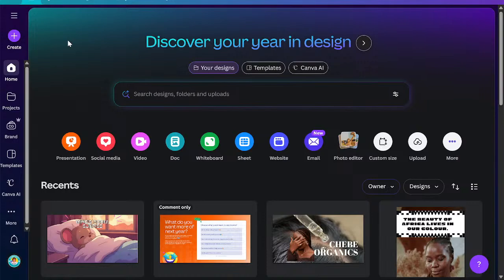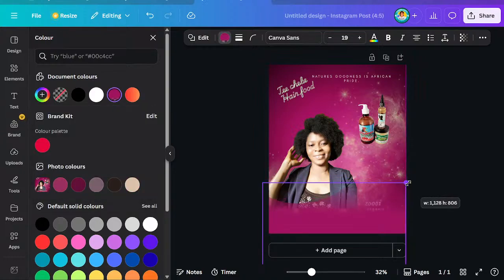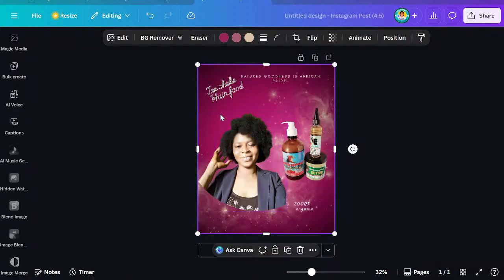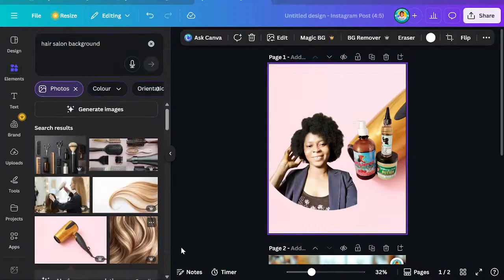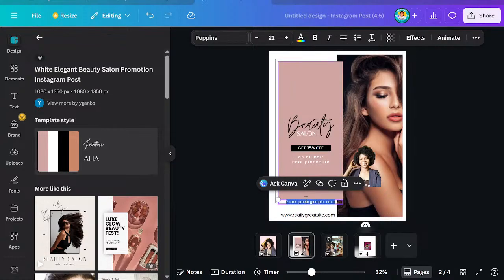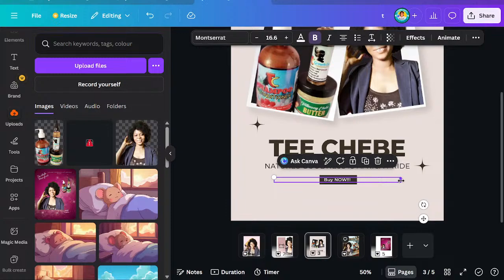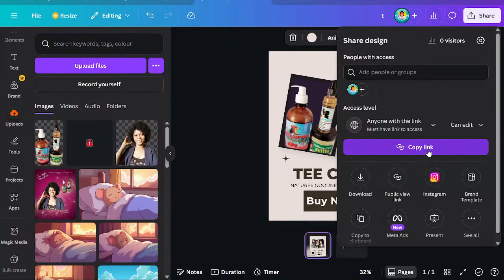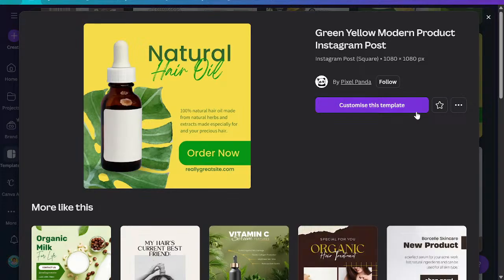Canva Tutorial for Beginners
In this video, I show you how to use Canva from scratch, even if you have never designed anything before. You will learn how to create simple designs, add text, use templates, choose colours, and export your work the right way.

This Canva beginner tutorial is perfect for students, small business owners, content creators, and anyone who wants to design faster without stress.

You do not need design skills to follow along. If you can use a phone or computer, you can use Canva.

By the end of this video, you will feel confident using Canva to create social media posts, flyers, presentations, and more.

Canva step by step
Learn Canva from scratch
Canva for small business
Canva for content creators